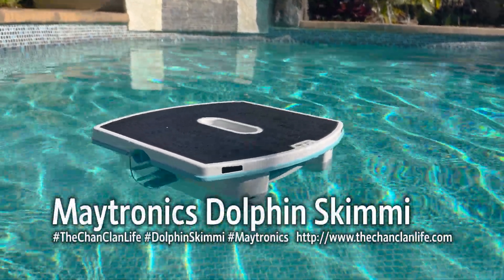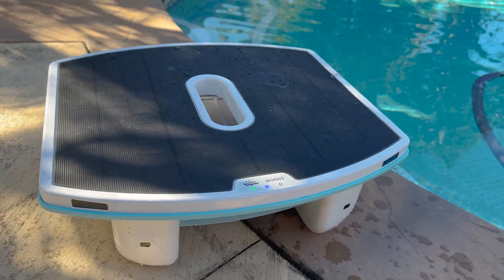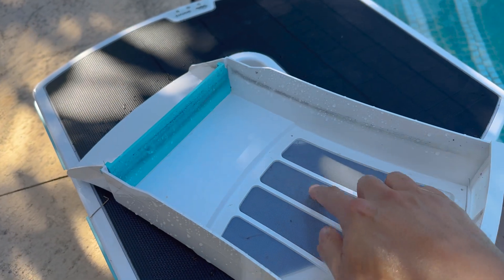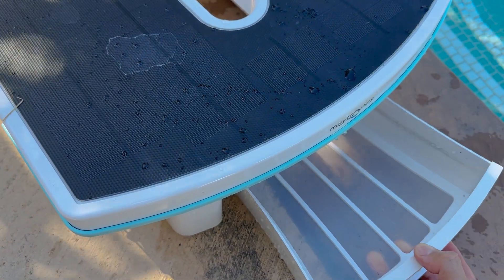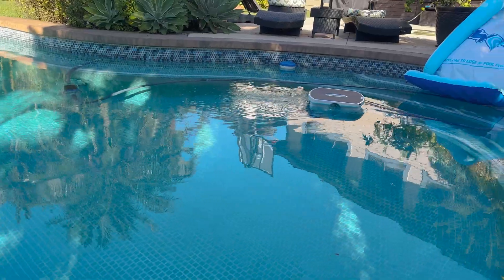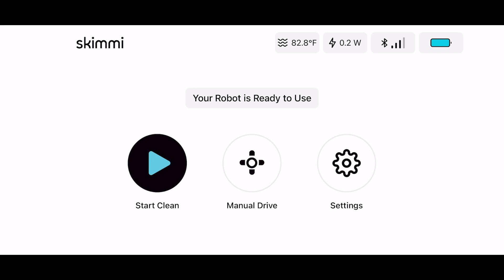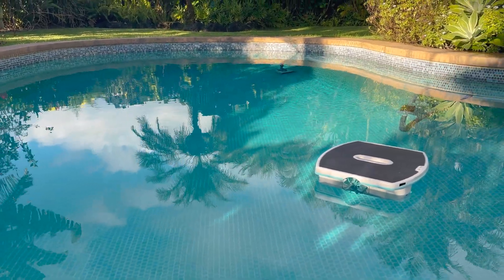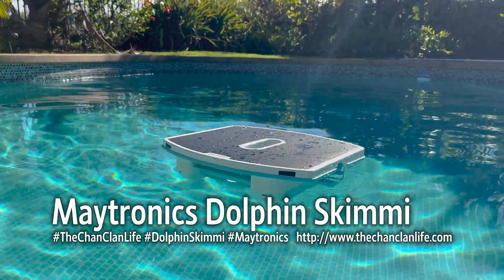TechTalk: Maytronics Dolphin Skimmi Robotic Pool Skimmer Demonstration & Review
TechTalk: Maytronics Dolphin Skimmi Robotic Pool Skimmer Demonstration & Review @Maytronics @TheChanClanLife

Video Chapters:
0:00 Introduction
0:51 Design, Solar Panel
1:34 Emptying Debris Tray after 1 Week
2:53 Tray with Mesh Screen
3:41 Pathfinding and Use
6:40 Operational Sound and Wall Cleaning
7:19 Dolphin Skimmi App
8:35 Skimming Results Crystal Clear
9:00 Summary Pros and Cons
10:00 Outro and Thanks

The Dolphin Skimmi is a new intelligent robotic pool skimmer that features 24/7 automated operation with a built-in solar panel charging deck that keeps its rechargeable battery charged for continuous use as it is programmed to seek sunlight to maintain its charge.  Operating with both above-water and underwater sensors, the Skimmi uses three paddles to navigate and skim the water surface, collecting debris in a removable catchment tray that can be cleaned periodically.  The Skimmi excels in maintaining its charge, keeping the pool surface crystal clear, navigating around obstacles, and operates quietly.  Some potential weak points are a mesh-lined tray that could break and require replacement and a built-in rechargeable battery that will eventually degrade.  Overall the Dolphin Skimmi is a perfect addition to anyone who is tired of surface skimming their pool!

Special thanks to @Maytronics for providing a unit for review.

From the Manufacturer:

- Solar-powered cordless robotic pool skimmer
- Charged during the day and saves its energy for operating during nighttime
- Safely paddles around on the entire pool, collecting leaves, bugs, and other debris
- Suitable for any type of pool, any shape, and any covering
- Bluetooth control via the MyDolphin™ Skimmi app
- 24/7 hassle-free robotic pool skimmer
- Features and specifications may vary by region and country
- No obstacle stand in the way